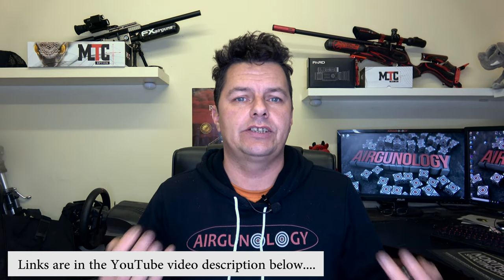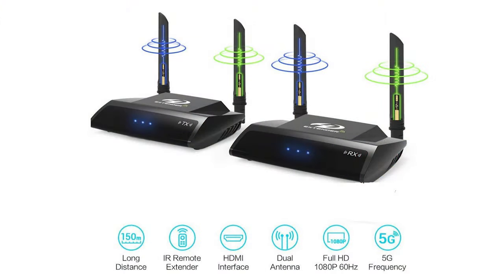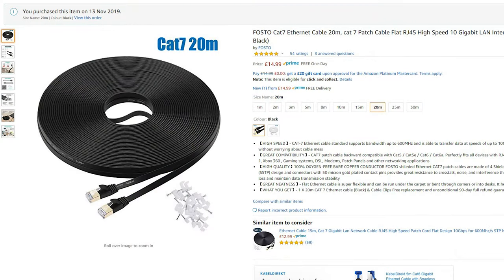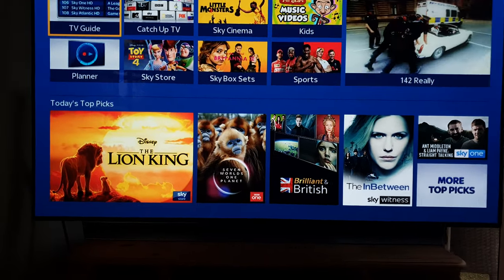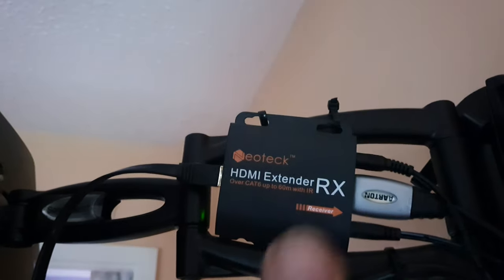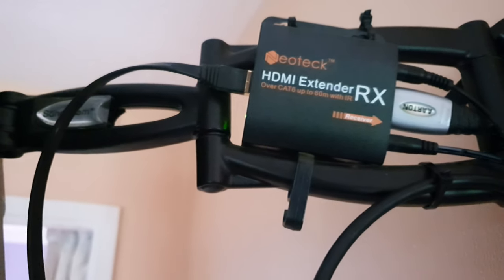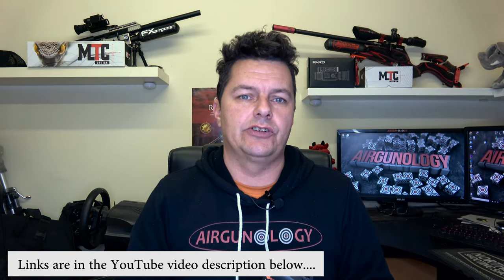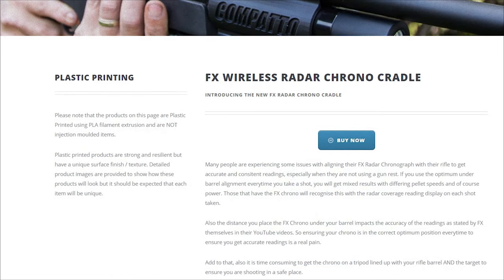Neotech HDMI Extender - Works with SkyHD and Q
In this video I review the Neotech HDMI Extender kit that allows you to share your HDMI connection to another TV / Monitor in another part of the house. Instead of using radio or Wifi, these use a network cable to give you a perfect HDMI signal / picture / sound with zero interference.

NeoTech HDMI Extender
Amazon UK
Amazon USA

Amazon UK
Amazon USA

1080p USB 3 Powered Capture Card